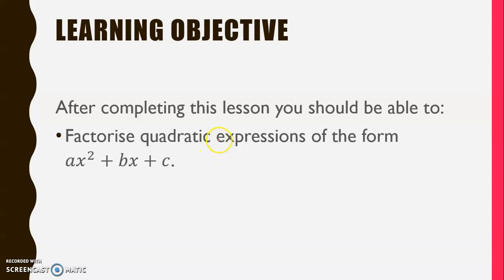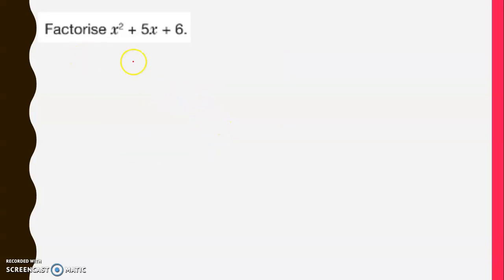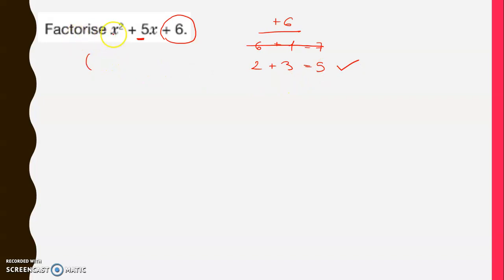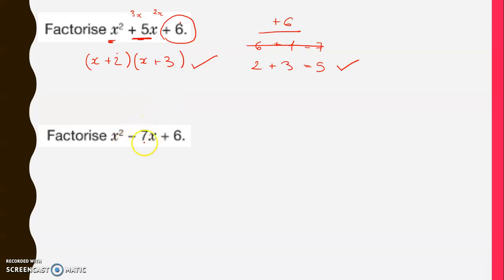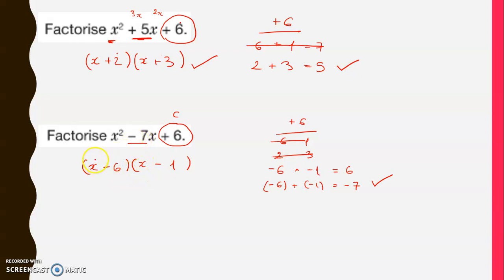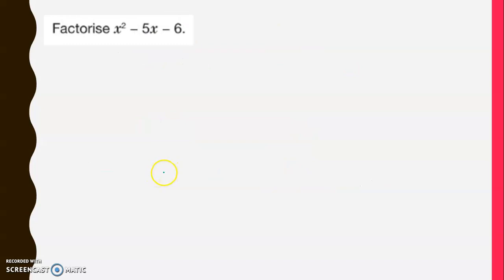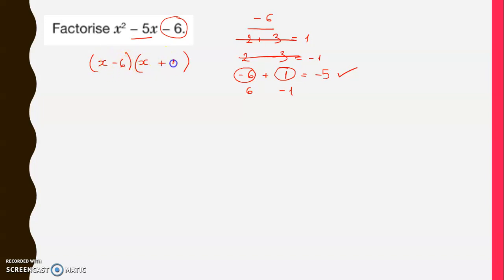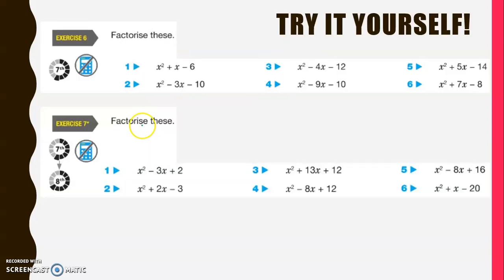Factorising quadratic expressions 2 (IGCSE/GCSE)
A tutorial on how to factorise quadratic expressions with three terms. The video contains exercises for you to try yourself and answers to check your work.